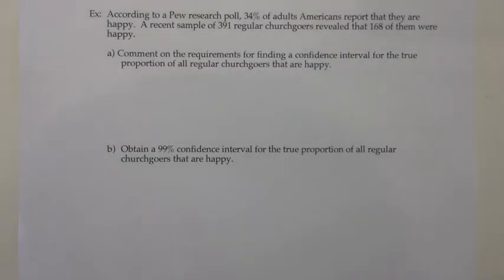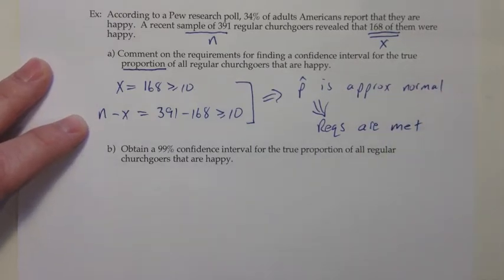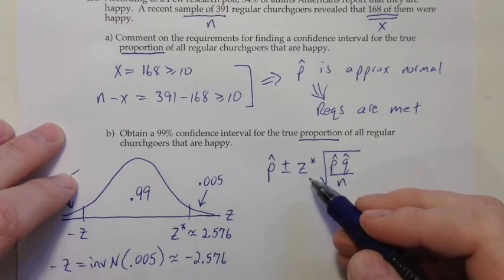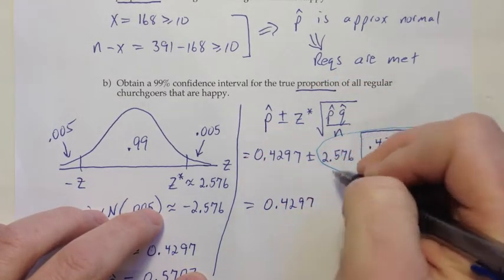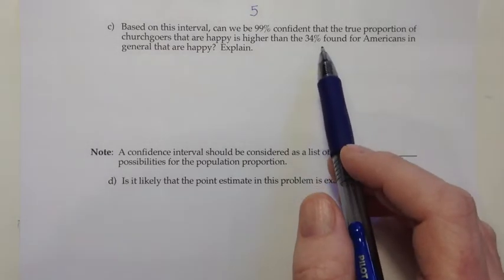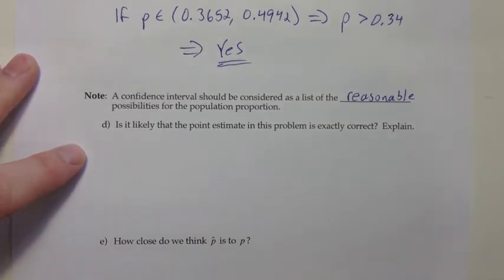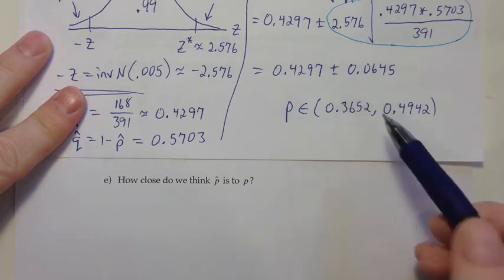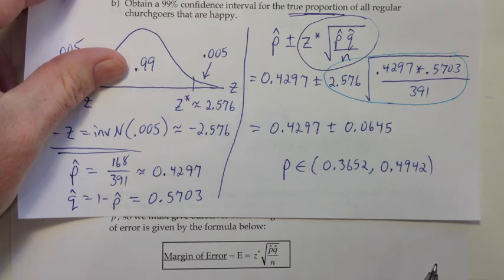MTH 43 Ch 8 Sect 1 (OLD)